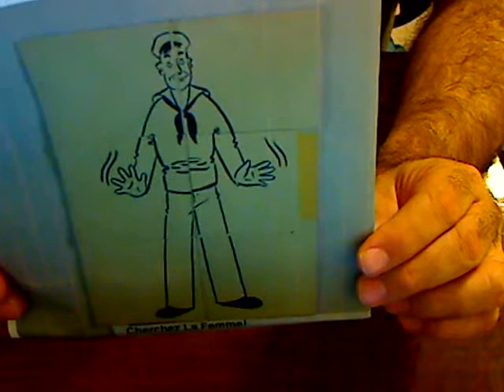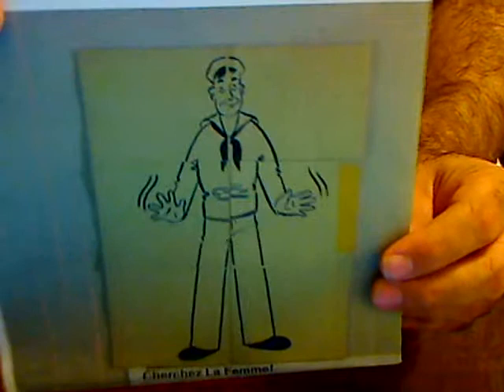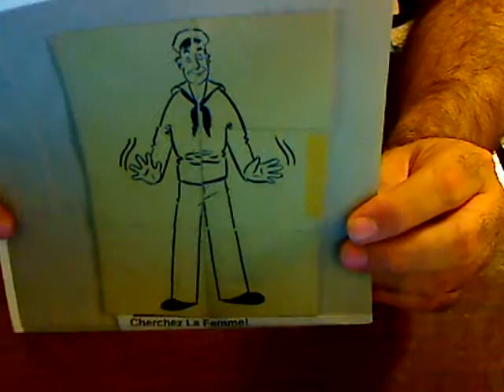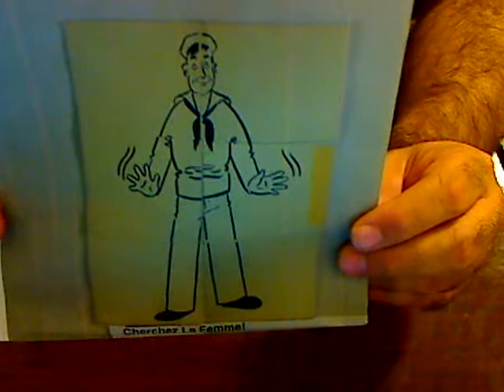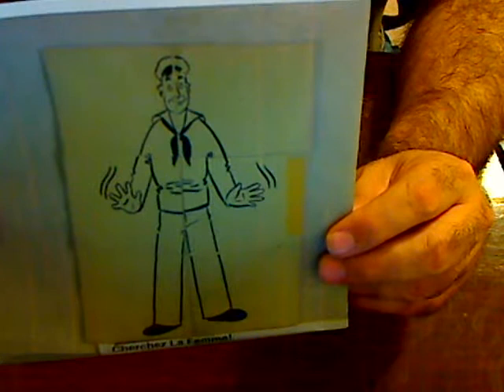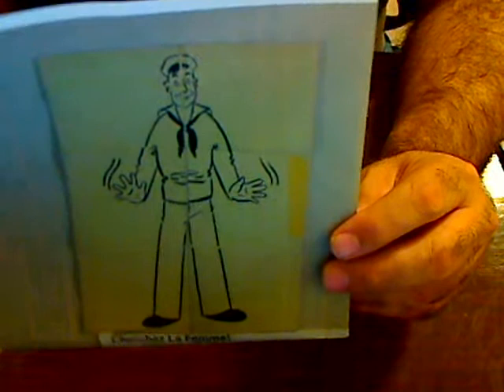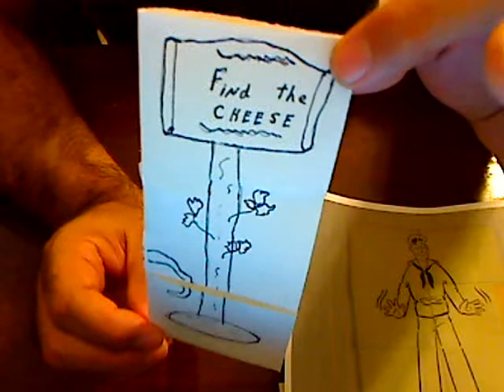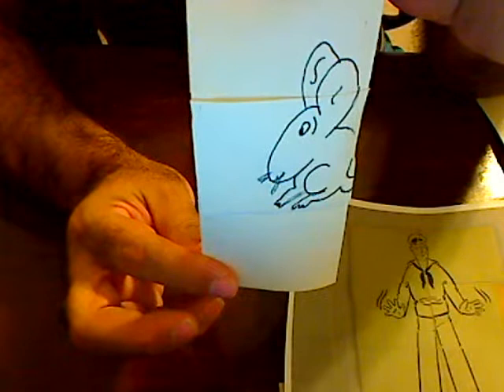Martin Gardner Cherchez La Femme Puzzle variation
Martin Gardner's Cherchez La Femme

     This neat little pocket puzzle was invented by Martin Gardner and sold by the Montandon Magic Company in Tulsa, Oklahoma in 1946. The sailor on the front is in search of something, and by the look of his bizarre hand motions, it is NOT a drink. By unfolding the paper, the spectator is invited to try to find what the sailor is looking for. When solved, the spectator finds a tasteful picture of a topless women. (If I remember correctly).
     I lost my puzzle many years ago, and tried without success to find another one. The main problem I had was what TYPE of flexagon was used.  I finally found the solution in The Second Book of Mathematical Puzzles and Diversions by Scientific American by Martin Gardner. The puzzle is a Tetra-tetra flexagon. This flexagon has 4 sides, with the fourth side being slightly hard to find and making it an interesting puzzle.
     My version is called Cherchez Le Fromage. You can of course make the sailor version also. Use your imagination.  Explore other types of flexagons. And have fun!...Bruce

 The Second Book of Mathematical Puzzles and Diversions by Scientific American by Martin Gardner has instructions under the Tetrafleagons chapter.

The picture of the Cherchez La Femme puzzle Courtesy, The Lilly Library, Indiana University, Bloomington, Indiana. For commercial uses, please contact the Lilly Library at 1200 East Seventh Street, Bloomington, Indiana, 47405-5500